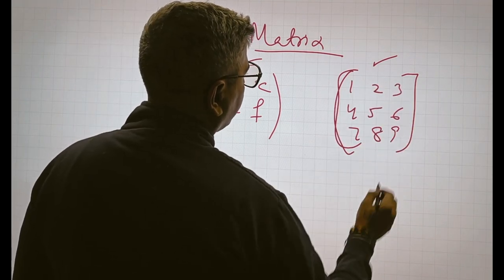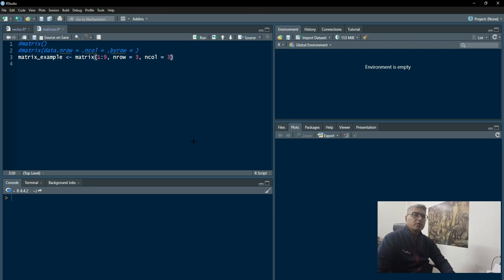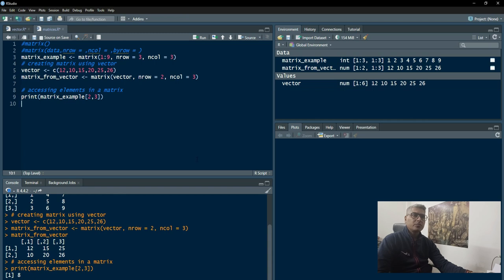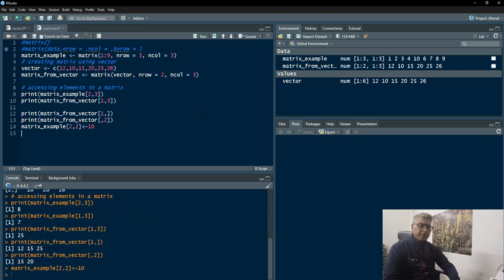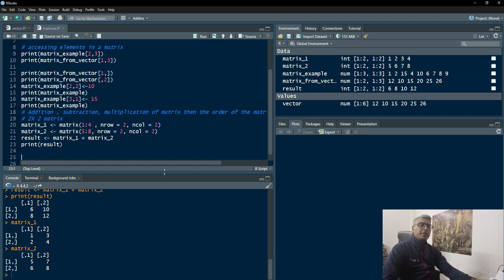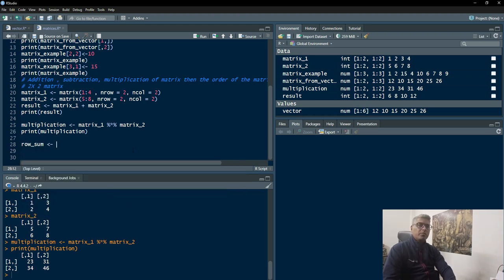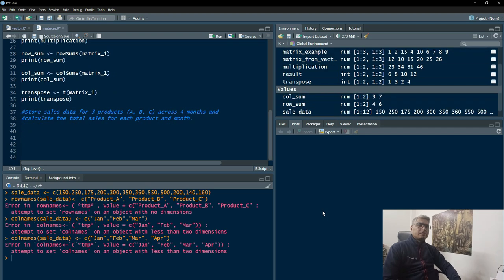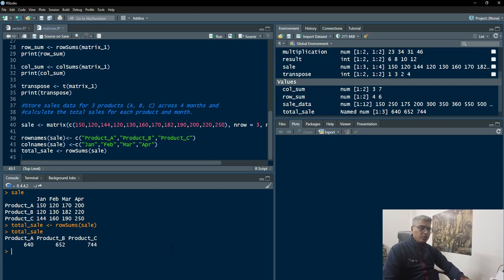Understanding Matrices,Matrices in r programming,Matrices in R Programmig complete tutorial,R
Explore everything from the basics of R programming language, data analysis, and data visualization to advanced topics like machine learning, statistical analysis, and building interactive dashboards with Shiny. Learn how to use powerful libraries like ggplot2, dplyr, and Tidyverse to manipulate and visualize data effectively.

Exercises for Students

Basic Vector Creation
1. Create a numeric vector of your five favorite numbers.
2. Create a character vector with the names of your three favorite fruits.
3. Create a logical vector indicating if a number is greater than 10 for the vector \((5, 12, 18, 7)\).

Access and Modify Elements
4. Access the second and fourth elements of the vector \((3, 8, 15, 22, 9)\).
5. Replace the third element of \((10, 20, 30, 40, 50)\) with \(35\).
6. Filter elements greater than 25 from the vector \((10, 25, 30, 40)\).

Vectorized Operations
7. Add two vectors: \((2, 4, 6, 8)\) and \((1, 3, 5, 7)\).
8. Find the product of the elements of the vector \((3, 6, 9)\).
9. Calculate the mean of the vector \((20, 25, 30, 35, 40)\).
10. Compare elements of two vectors: \((10, 15, 20)\) and \((12, 15, 18)\). Which elements of the first vector are greater?

Challenge Exercise
1. Create a numeric vector for monthly expenses of a family: \(2000, 2500, 1800, 2200, 2700, 3000\).
2. Calculate the total expense over six months.
3. Identify months where expenses exceeded \(2500\).
4. Reduce expenses by \(10\%\) in all months and print the updated values.

💻 What you’ll learn:
- Writing your first script in R
- Manipulating data with dplyr
- Creating stunning visualizations with ggplot2
- Performing statistical analysis
- Building real-world projects in R

Whether you’re looking to start a career in data science, advance your skills in machine learning, or simply explore the power of R for your projects, this series has got you covered.

- Free and easy-to-follow lessons
- Hands-on coding examples
- Step-by-step guidance for projects

to learn more about our initiatives.